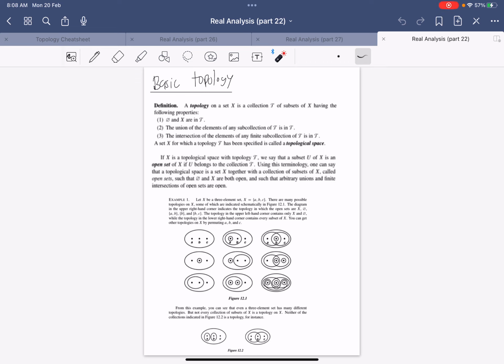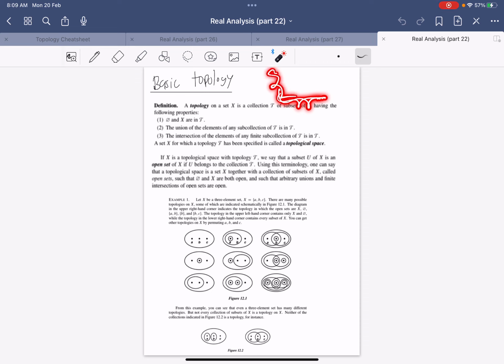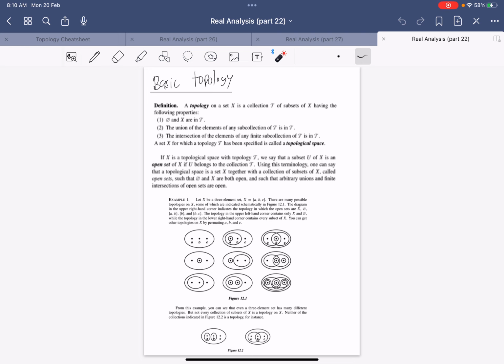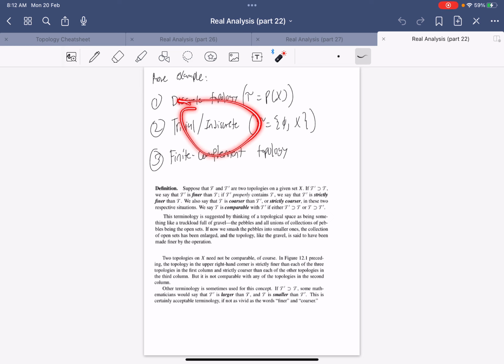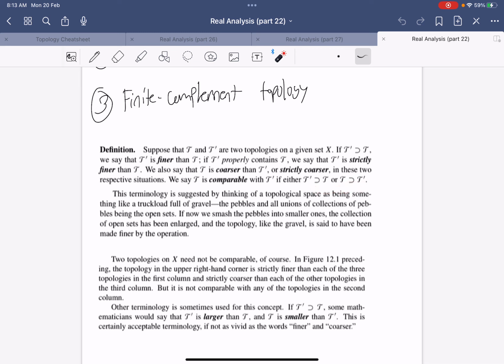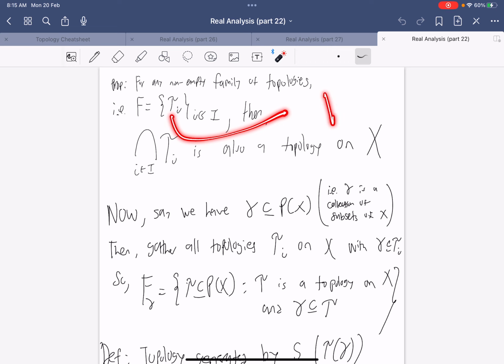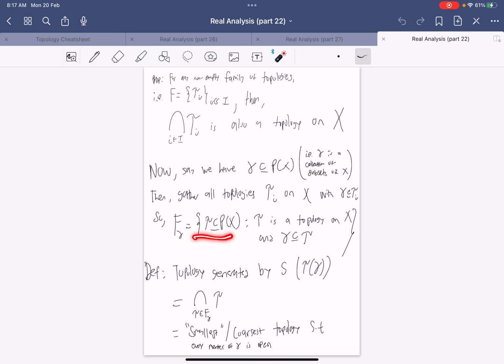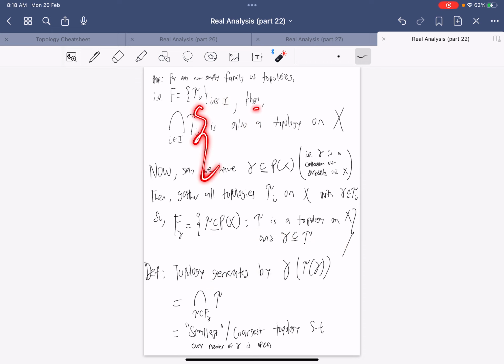Real Analysis Tutorial Lesson 22 - introduction to Topology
This bitesize tutorial explains the fundamentals of Real Analysis Tutorial Tutorial Lesson 22 - Introduction to Topology

1. WSQ - Statistics Fundamental Training for Beginners

1. Statistics Fundamental Training